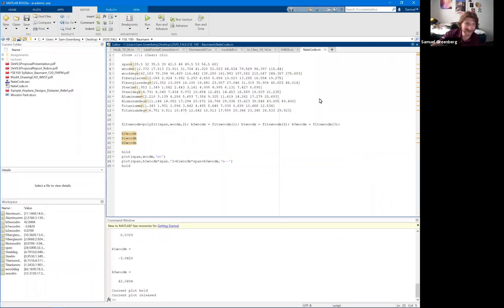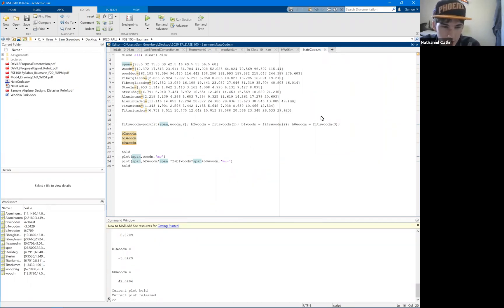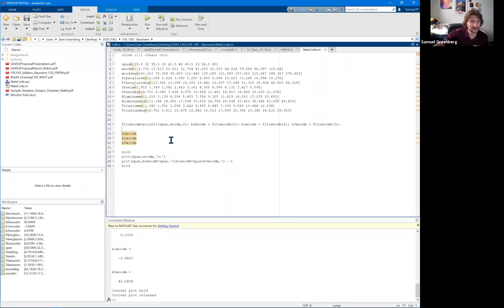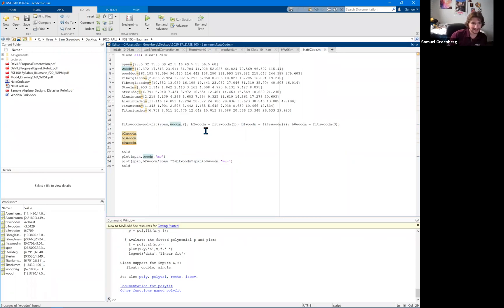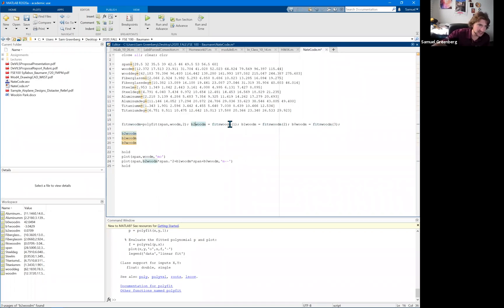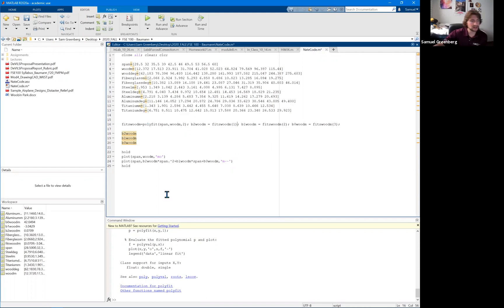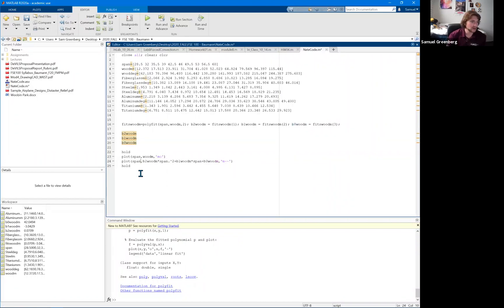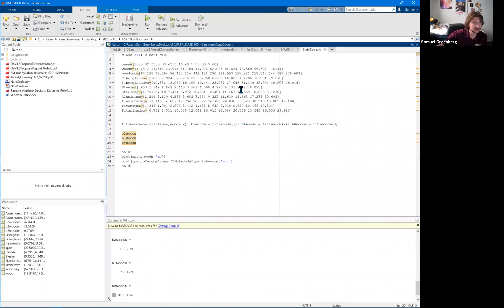Multiple Lines of Fit on Same Plot in MATLAB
How to do multiple lines of fit, across different data sets, on the same plot in MATLAB.

If you have any questions, please comment them below and I'll do my best to help.